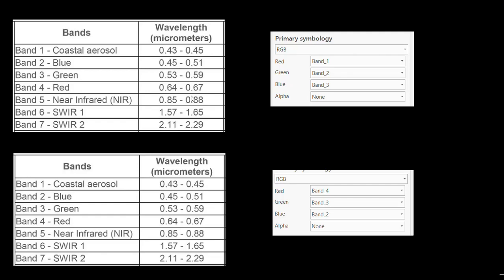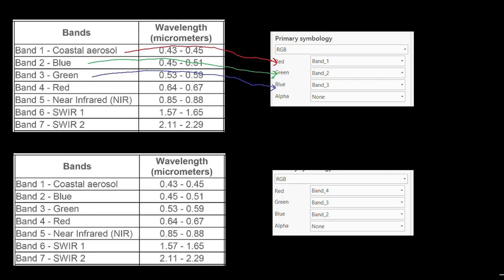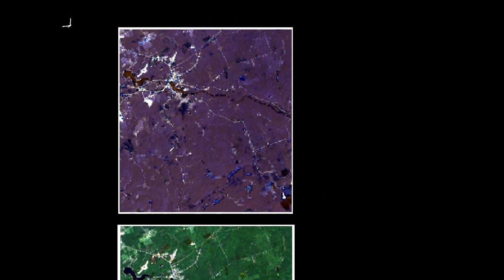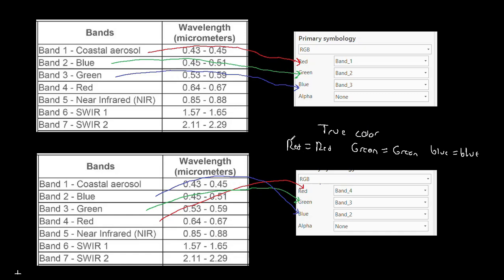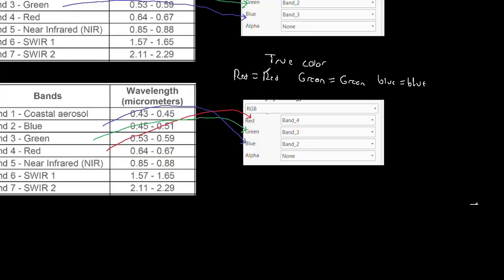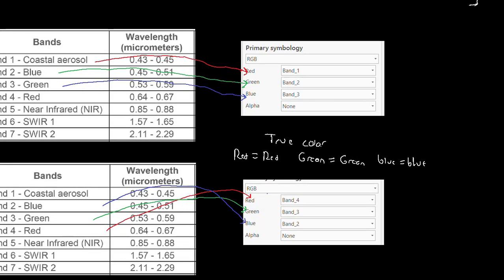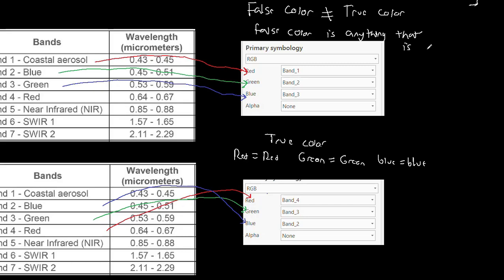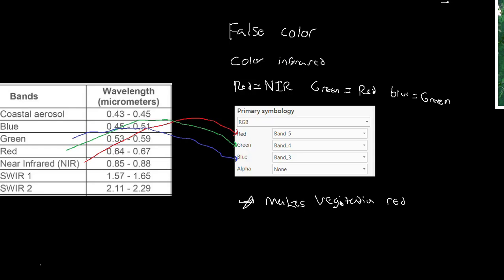Band Assignment Static Examples